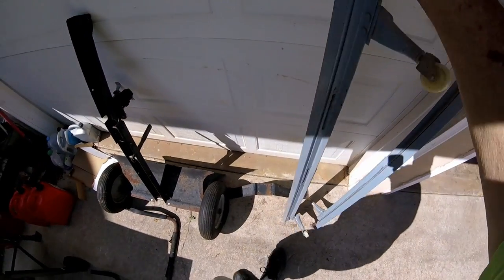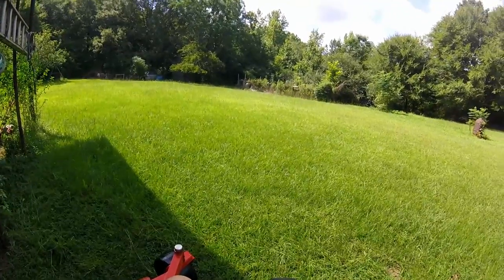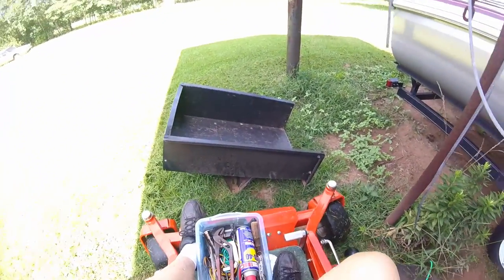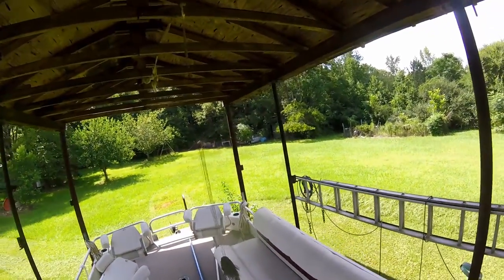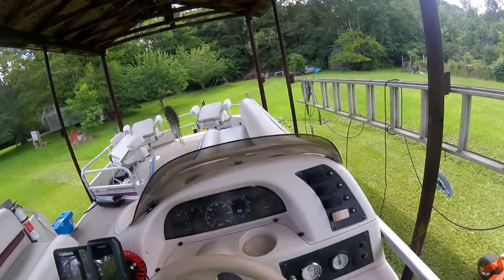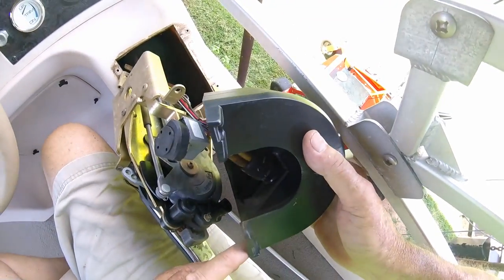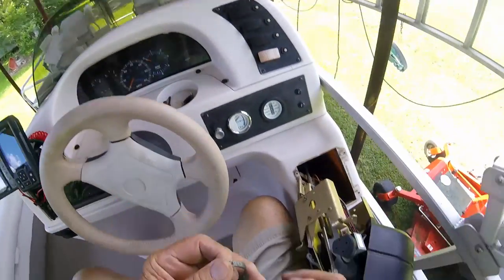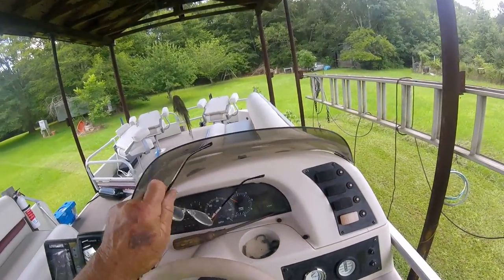Pwalpar VLOG Removing My Boat Ignition Switch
Pwalpar VLOG and how to remove a boat ignition switch